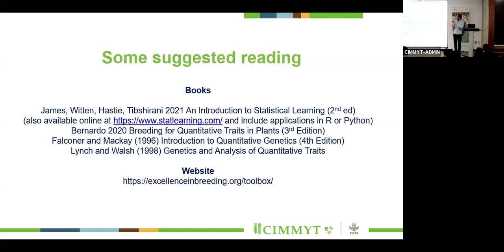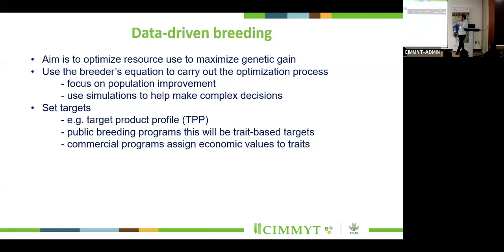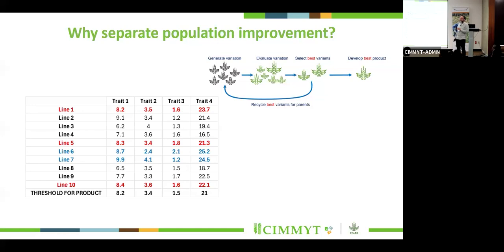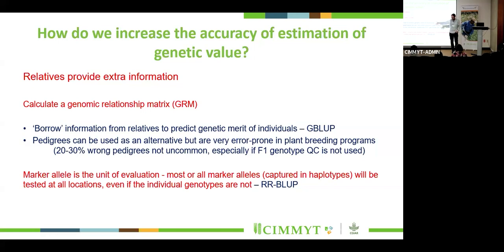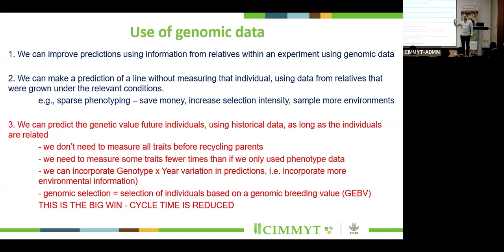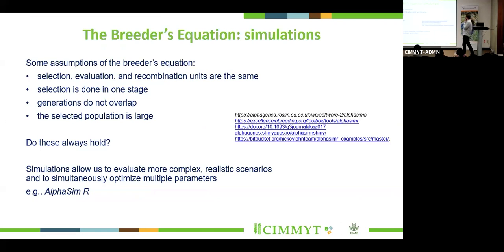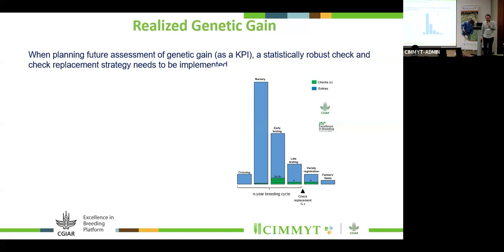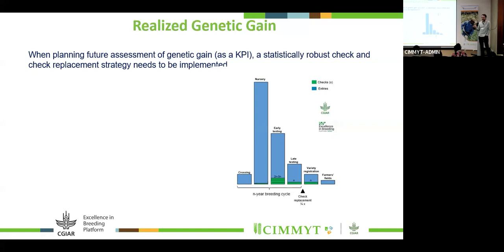Statistical analysis of genotypic and phenotypic data for breeders